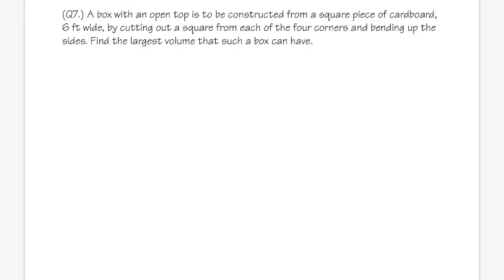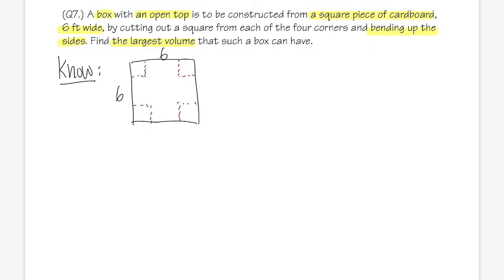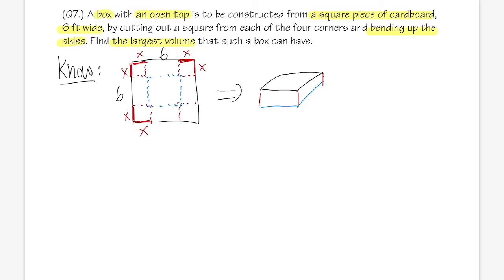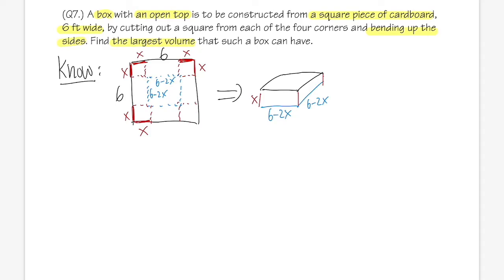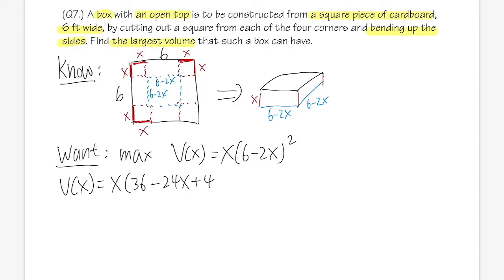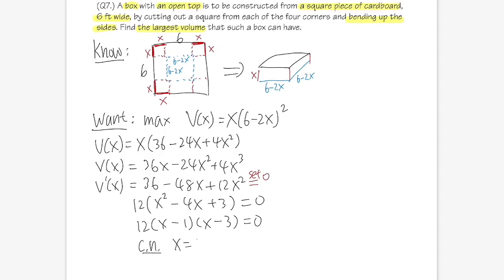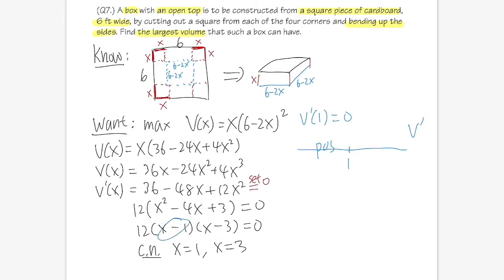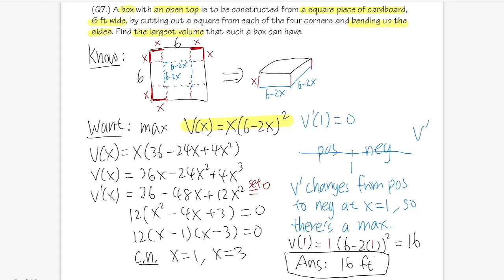Optimization: A box with an open top is to be constructed from a square piece of cardboard,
A box with an open top is to be constructed from a square piece of cardboard, 6 ft wide, by cutting out a square from each of the four corners and bending up the sides. Find the largest volume that such a box can have.

Learn how to solve optimization problems for your calculus 1 class. This problem is take from Single Variable Calculus by James Stewart, 9th ed.